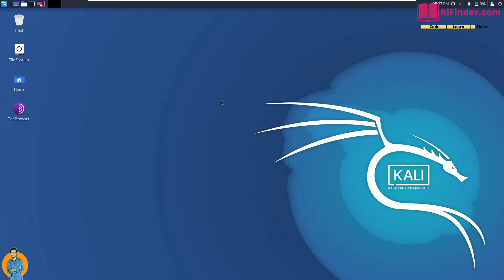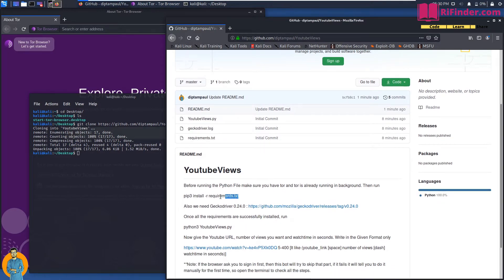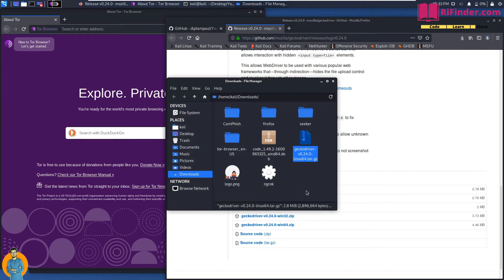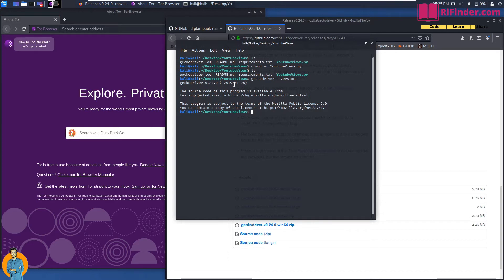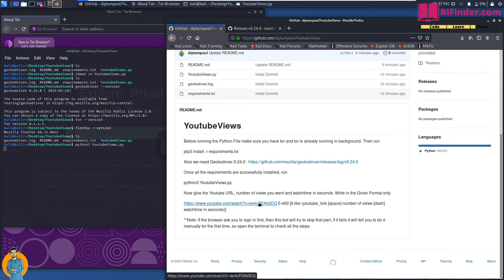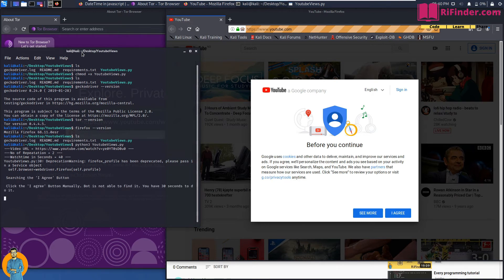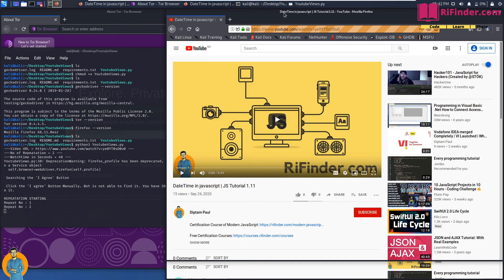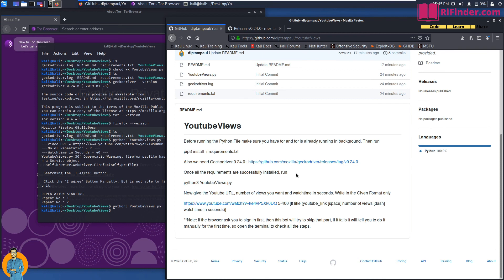[100% Working] Increase YouTube Views and Watch Time using a Simple Tool 2020 | Tor Browser Required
In this video, I showed you that, how you can increase your Youtube Video Views and Watchtime manually by using my tool. Link to the tool

If you want to learn how we can make this kind of tools, Enroll

Make sure you write the Youtube Link in the correct format to automate everything.

UPI: diptampaul@dbs